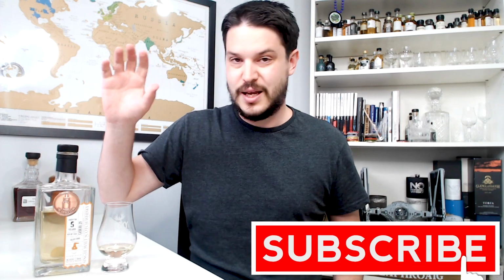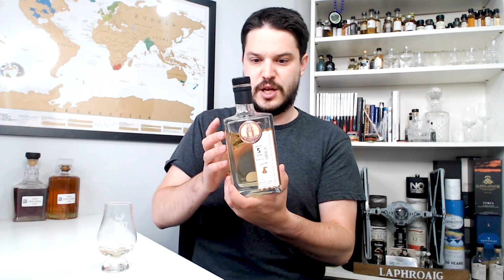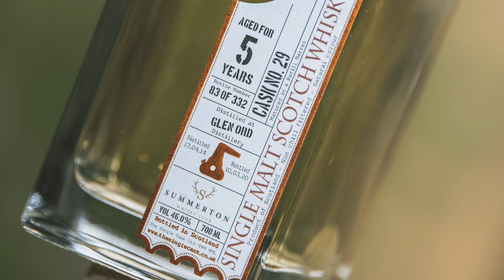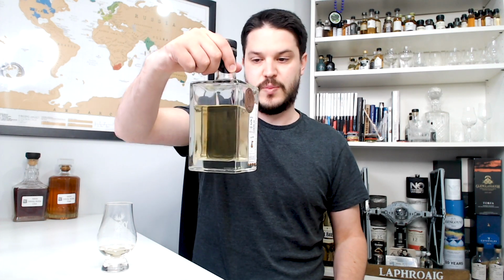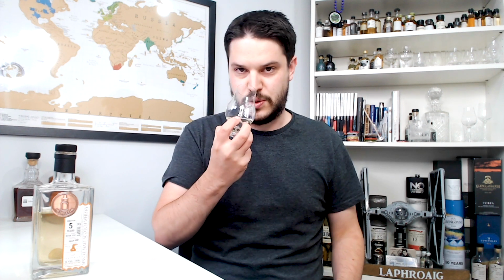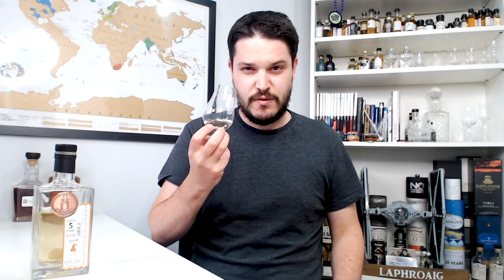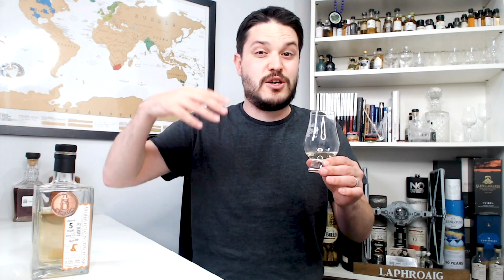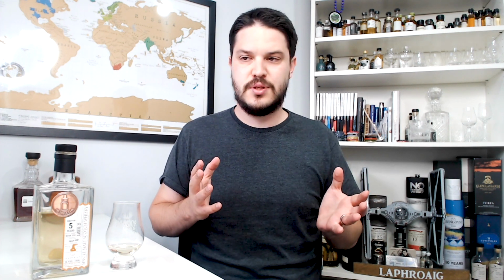Glen Ord 5 Years (The Single Cask) | No Nonsense Whisky #303